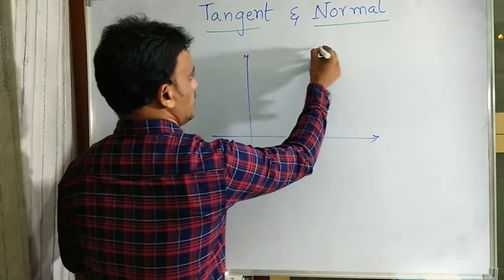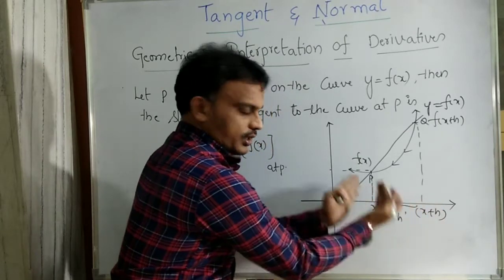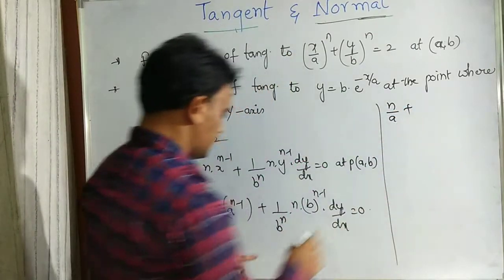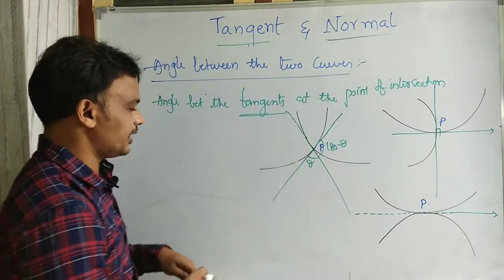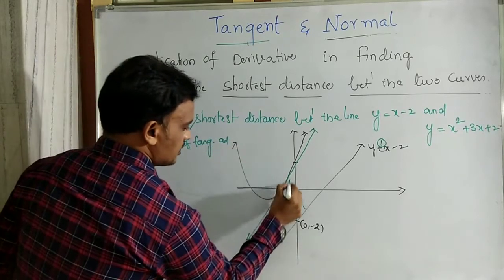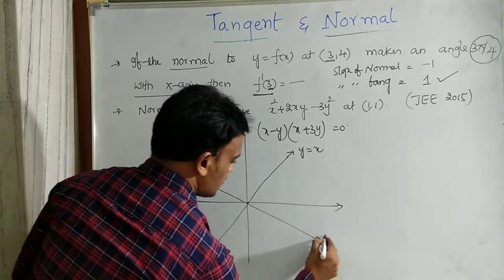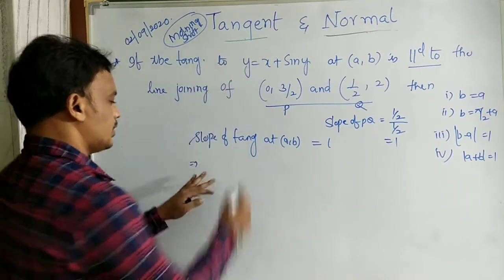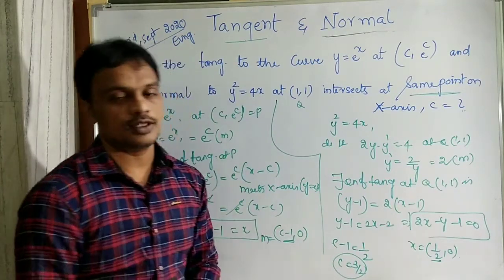Tangents & Normals to a curve by Ravi sir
It ia very useful to students. trust me you will enjoy...